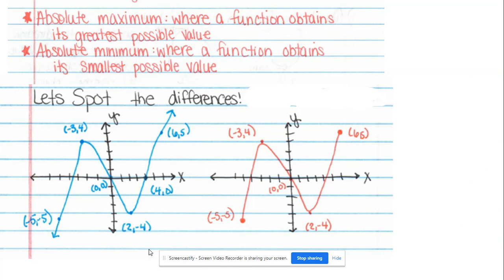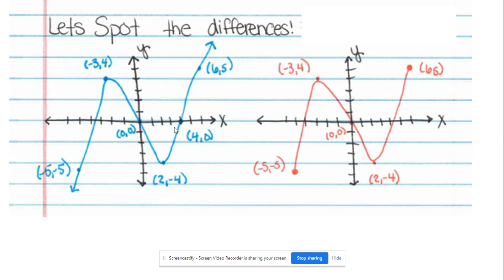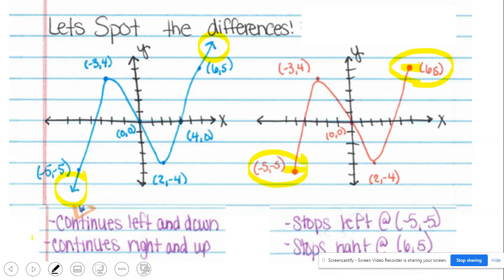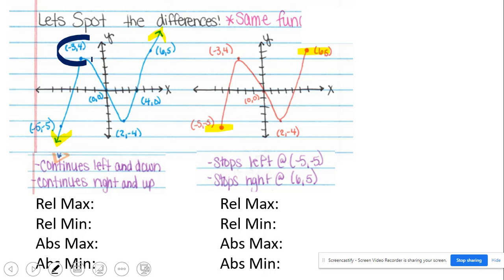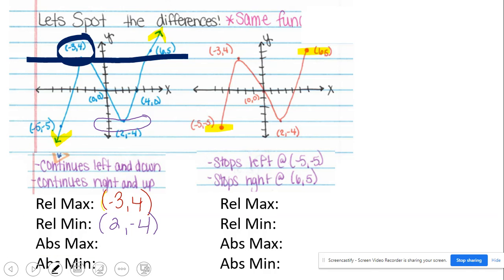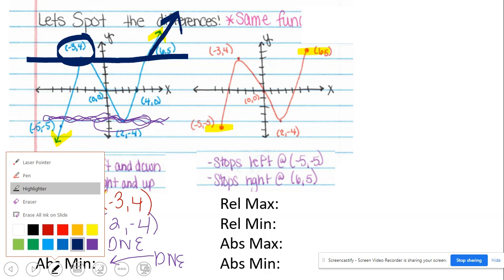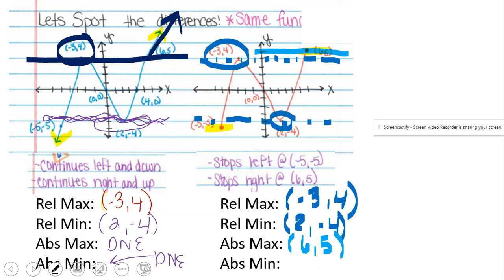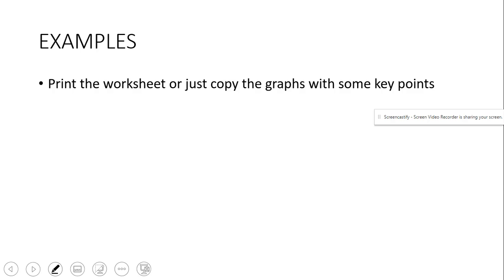Lets Spot the Differences